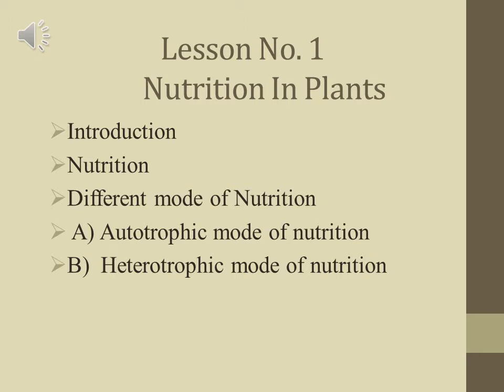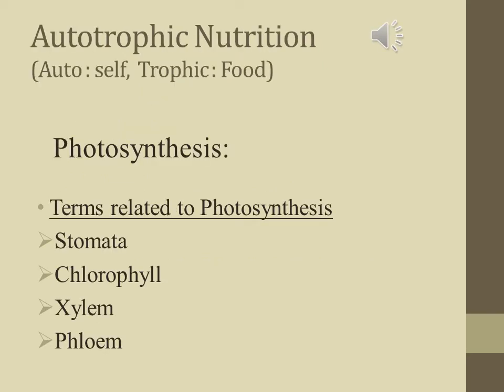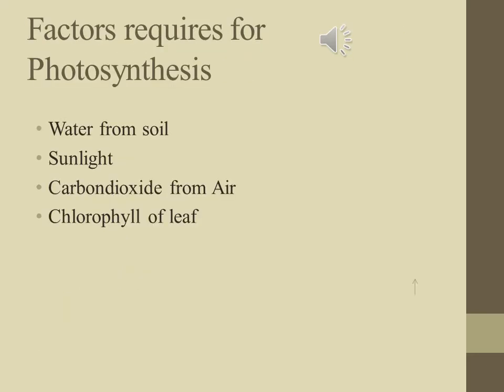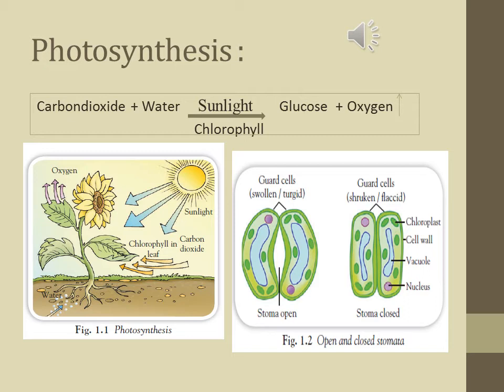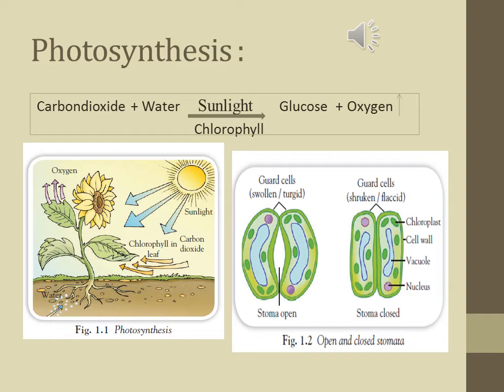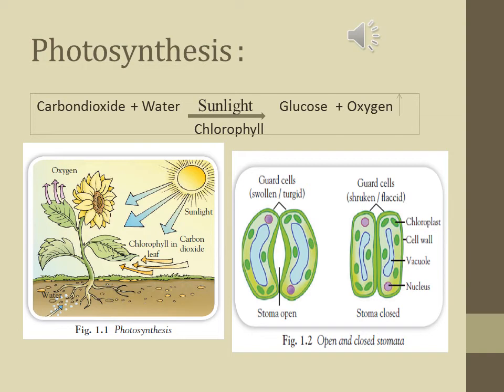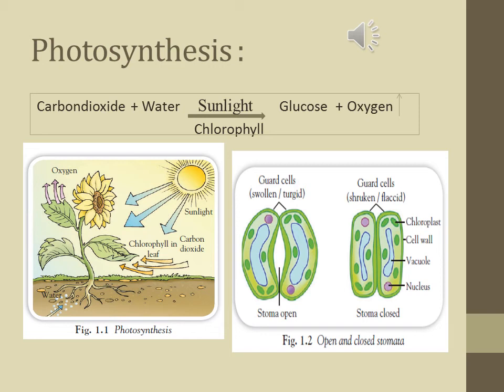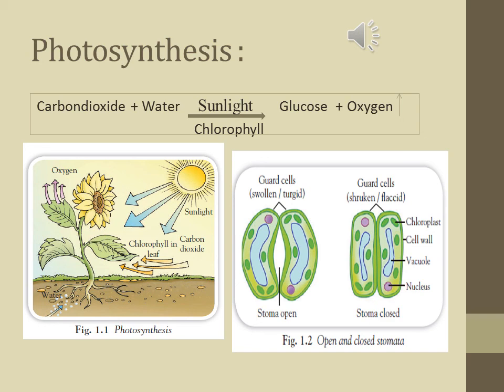Grade 7 - Science